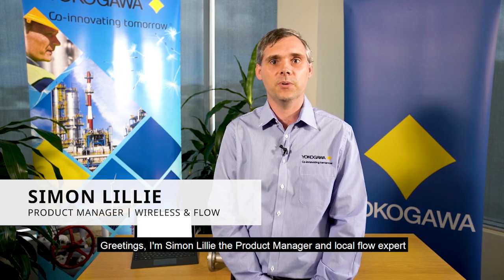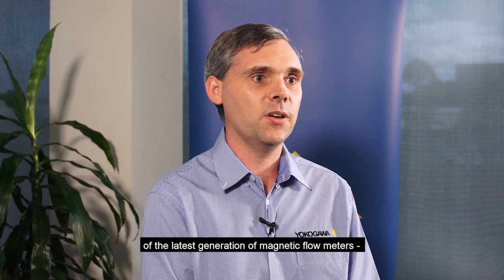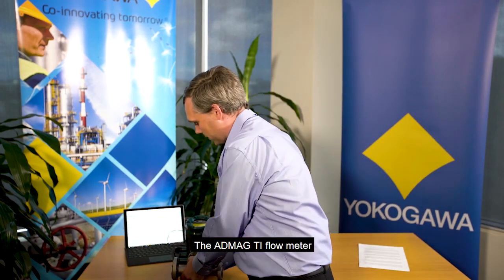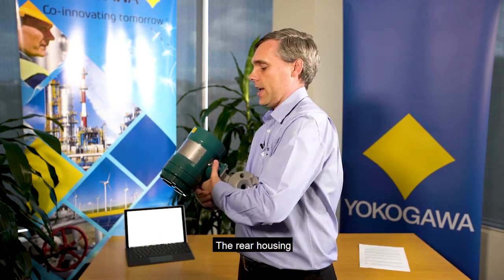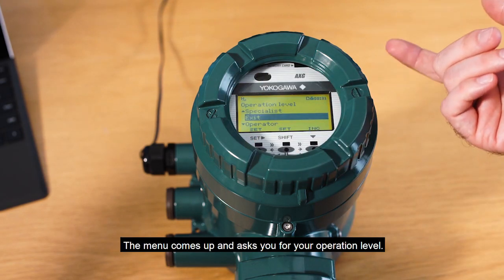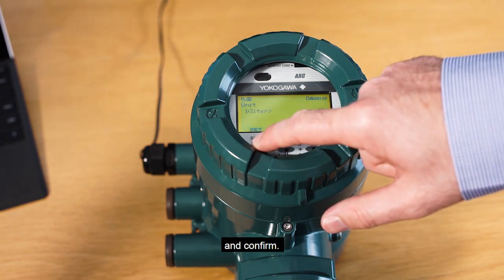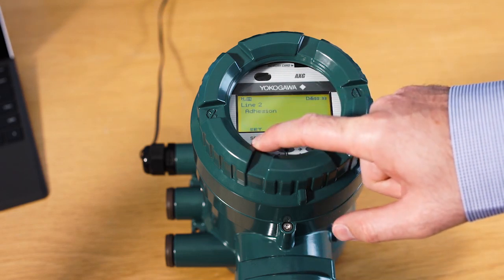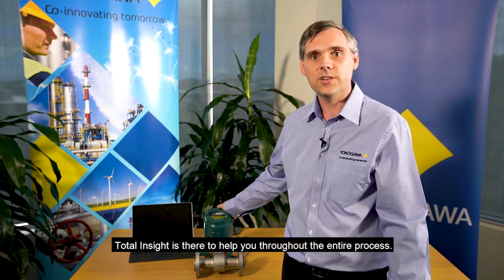Faster Commissioning with ADMAG Total Insight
Modern flowmeters are getting smarter, which often translates into making them harder to set-up. The Yokogawa Total Insight philosophy includes an “Expert Guide” to allow fast and easy commissioning of new magnetic flowmeters. This short video explains and demonstrates using the “Easy Setup Wizard” in Yokogawa's latest ADMAG Total Insight series of flowmeters.